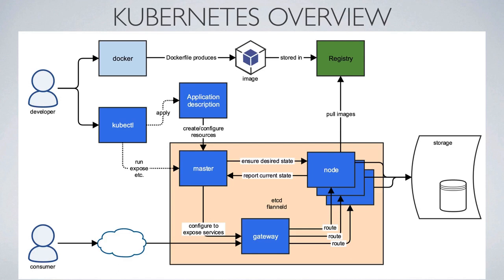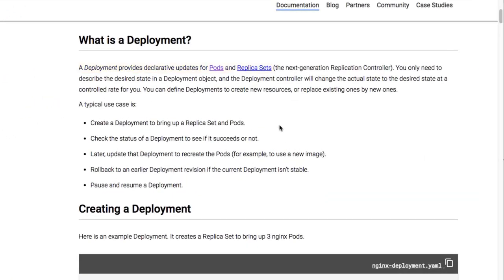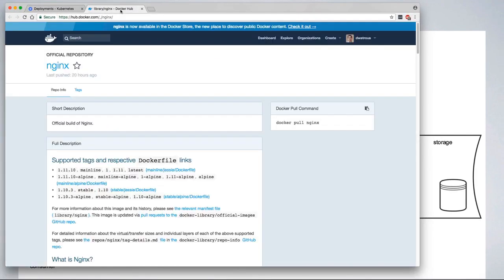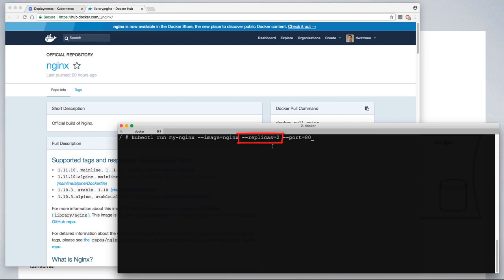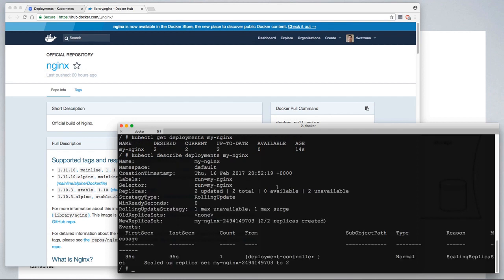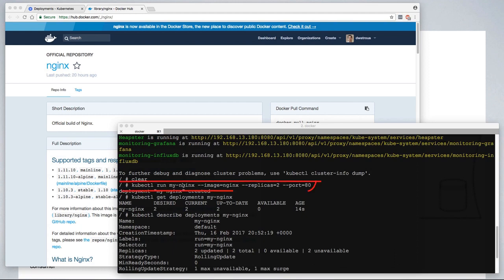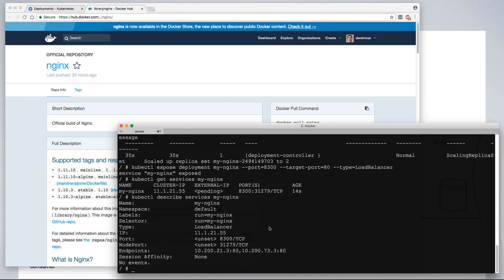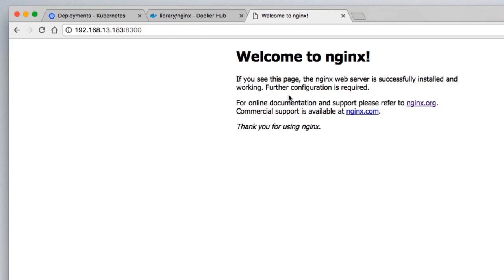DevOps Tutorials | Kubernetes-Run and Expose an External IP Address to Access an Application.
Using kubectl directly it is possible to create a deployment and expose that deployment to users outside of the cluster.
In this video we will See how to use KOPS to deploy your first Kubernetes cluster in AWS.